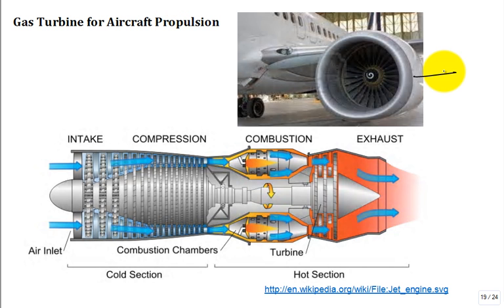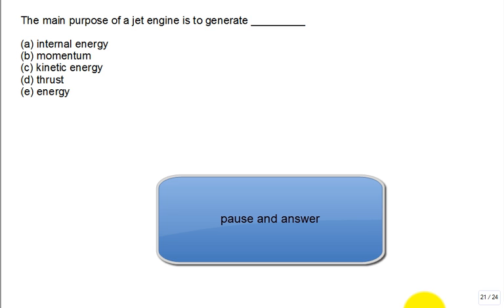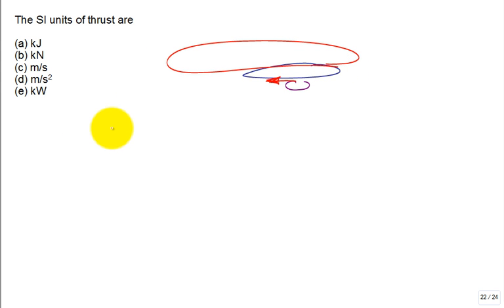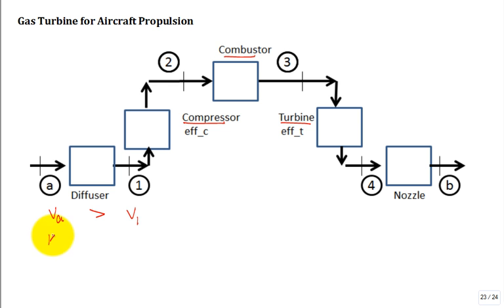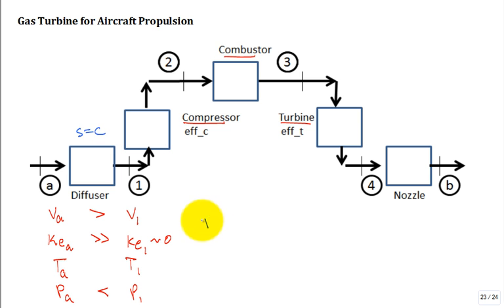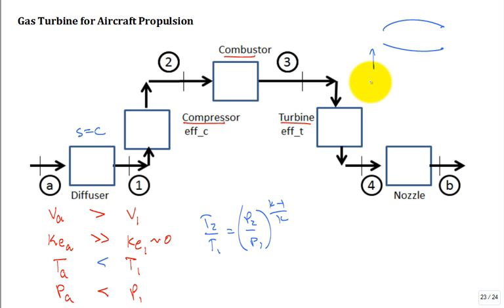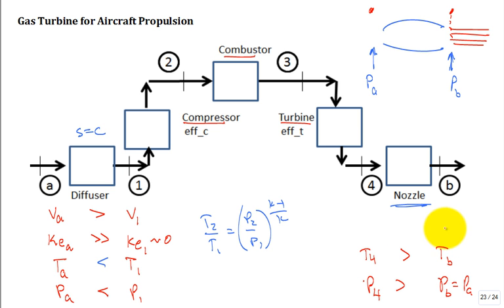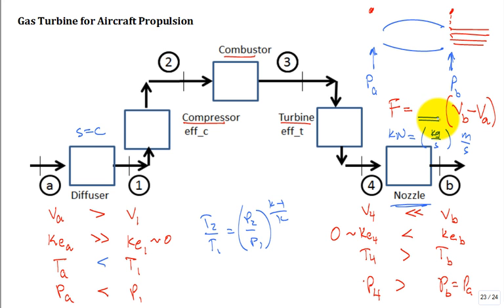Intro Jet Engine 1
Introduction to gas turbine for aircraft propulsion.  Not a comprehensive intro.